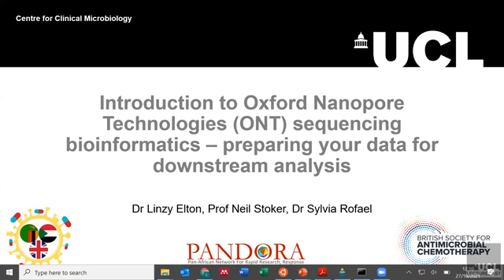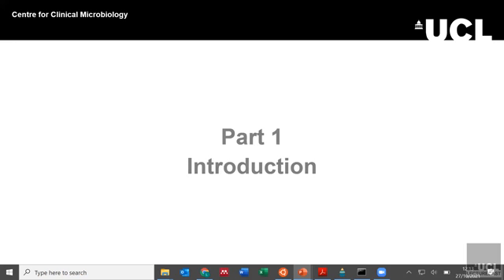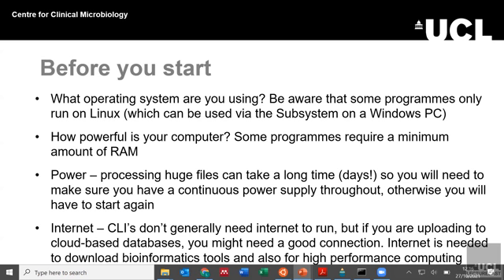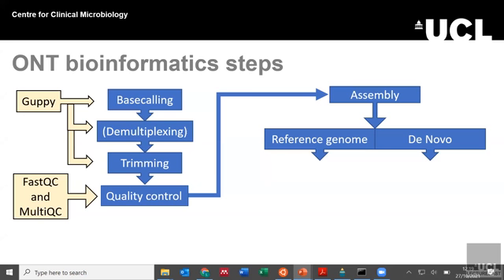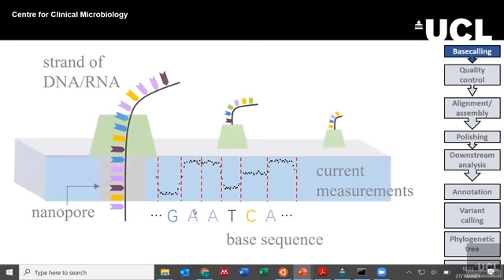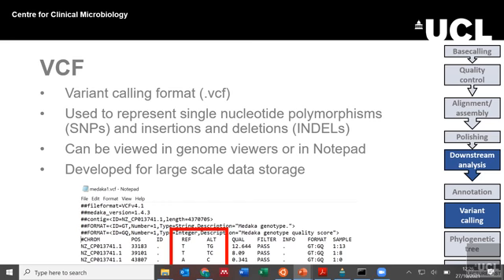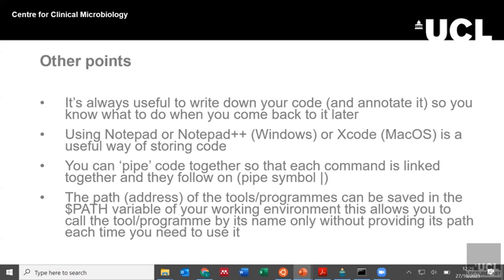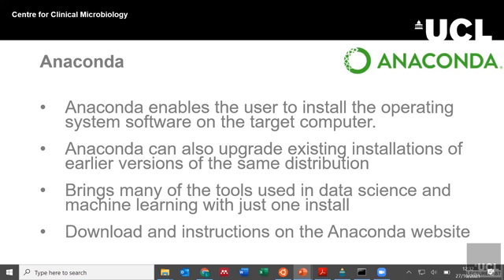ONT bioinformatics part 1: introduction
The following set of videos are a basic introduction of how to process your sequencing data from raw .fast5 files through to what programmes to use for downstream analysis such as creating a phylogenetic tree. The tutorials provide information on some programmes and commands that you can use to process your Oxford Nanopore data. For further information and to download the accompanying PDF, please

In this section we cover basic coding concepts including:
- Depth vs coverage
- How commands are structured
- Saving and annotating your code
- Common sequencing file types you may encounter
- How to deal with errors
- Installation programmes and containers e.g. Anaconda and Docker
- Windows subsystem for Linux
- Introduction to EPI2ME Labs

Apologies for the poor sound quality in parts of the video, presented by ⁨@linzyelton4592 ⁩